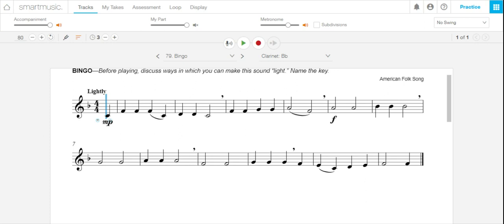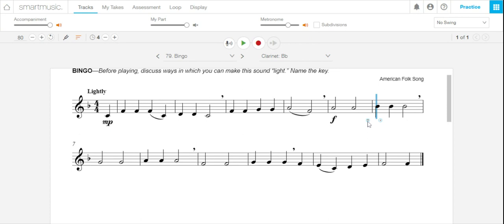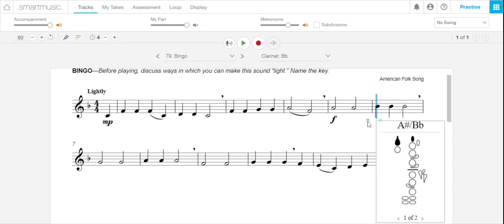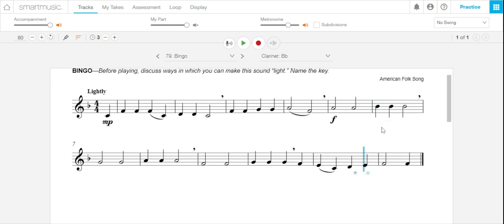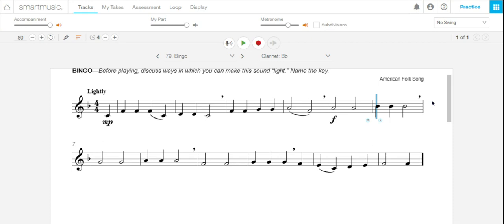How to Get SmartMusic to Show You Fingerings and Pitches